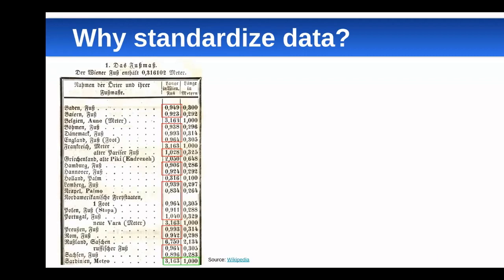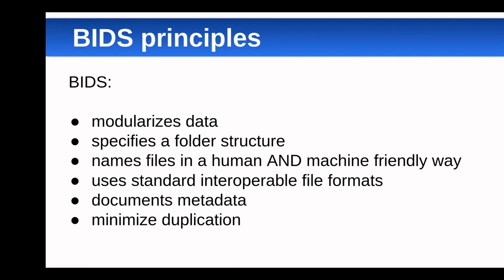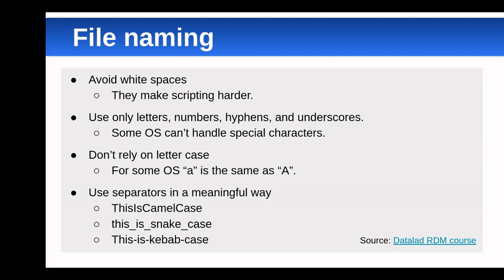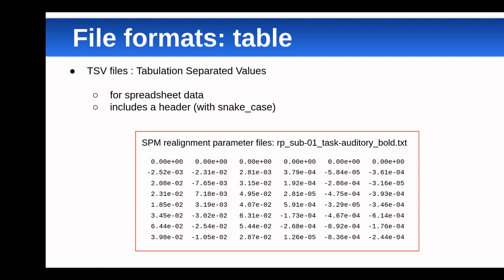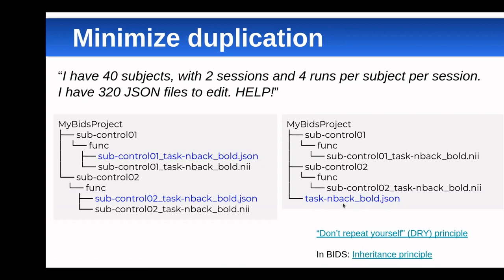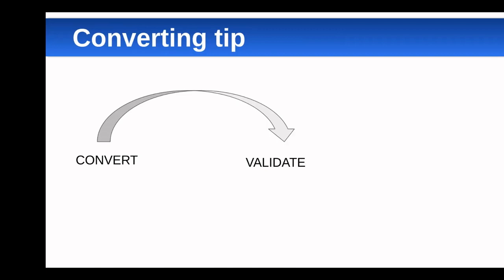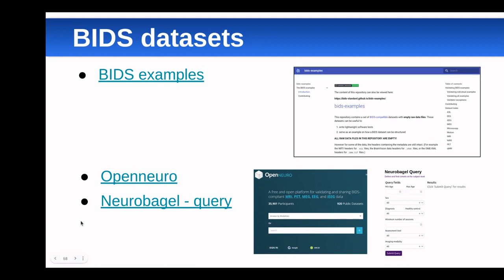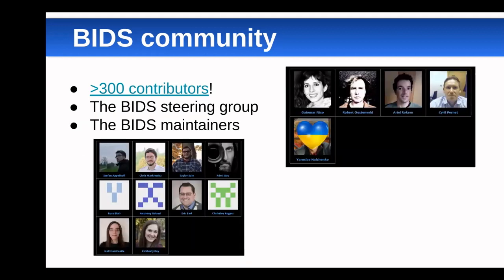Intro to BIDS (Brain Imaging Data Structure)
After our last video, Introduction to Data Management and Sharing, now we get our hands dirty and start using data standards to organize neuroscience data and realize how useful this is for our own in-lab efficiency, and for sharing truly re-usable data. BIDS is an fabulous example of a successful community-driven data standard, and is applicable to a wide range of neuroscience data (NOT JUST MRI!).

We have recruited a wonderful expert on the Brain Imaging Data Structure (BIDS) to offer this seminar, Rémi Gau.

Slides: 10.6084/m9.figshare.24328606